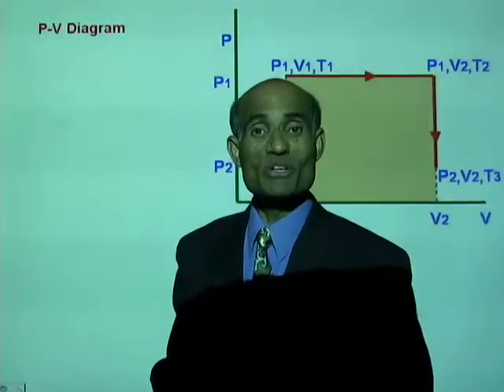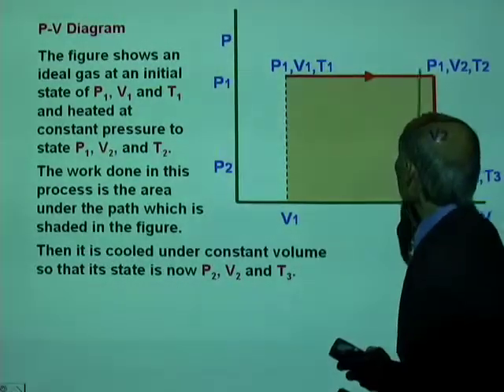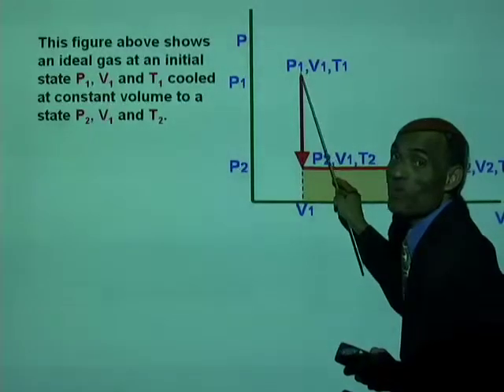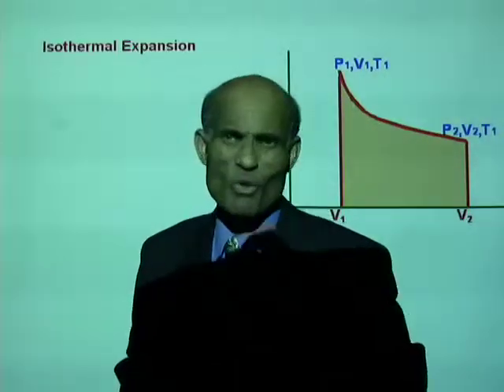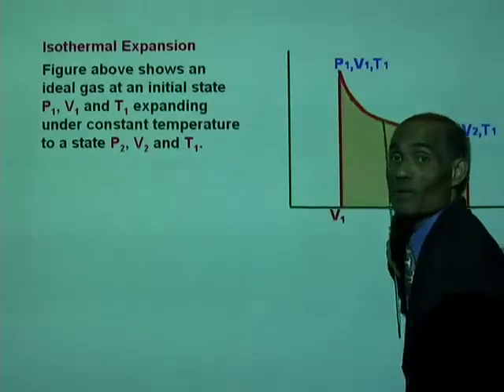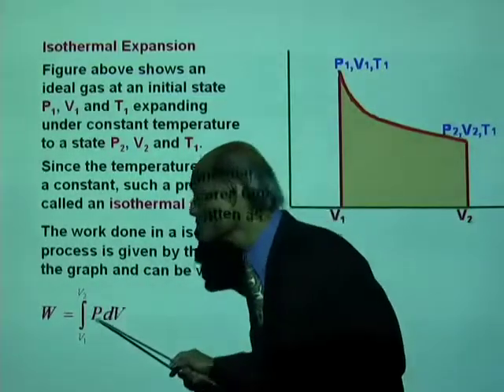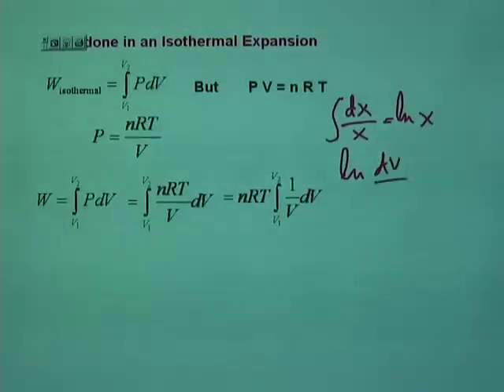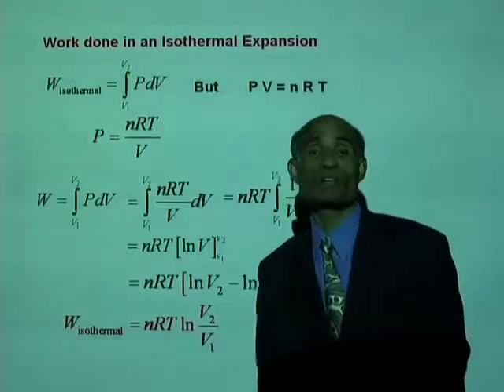PHY2049 Lesson 1 3b P V Diagram I